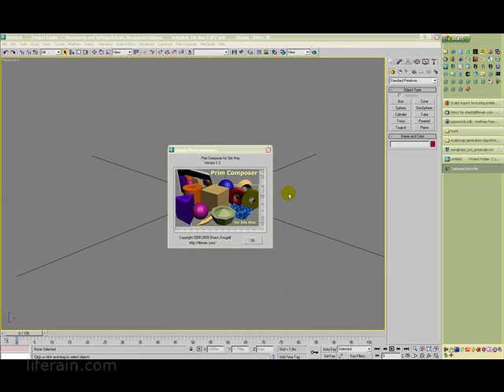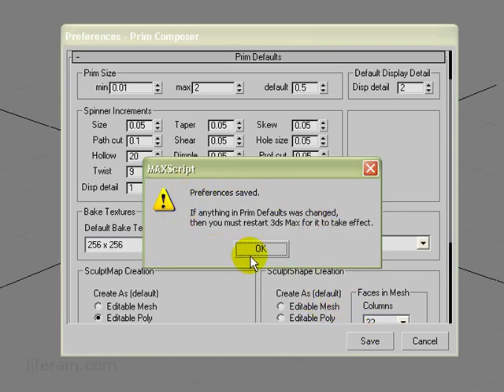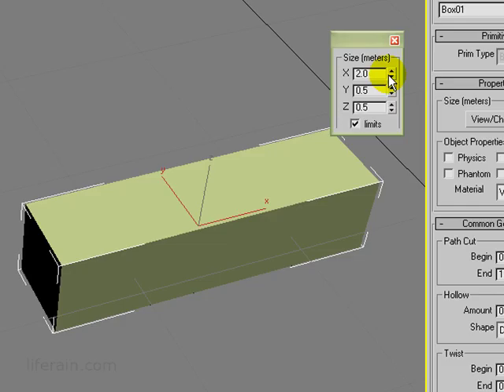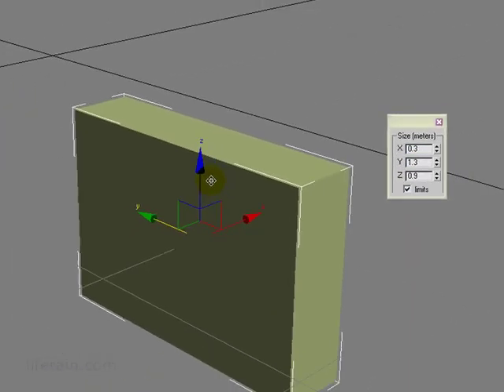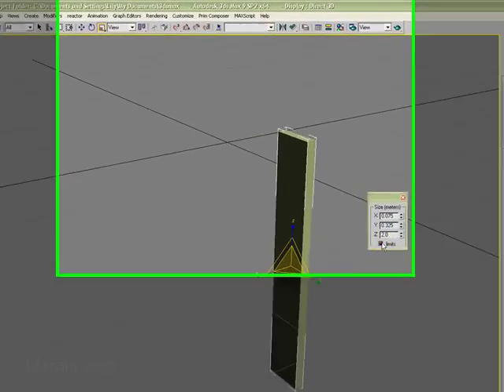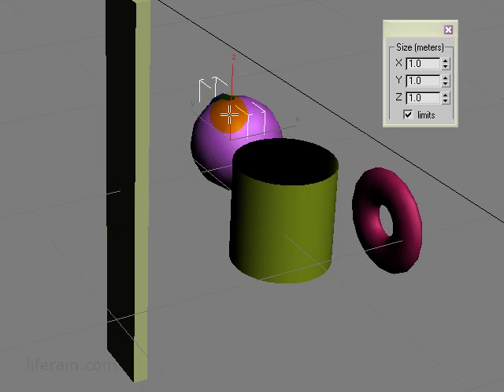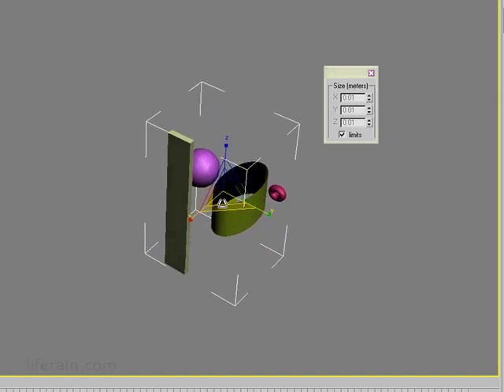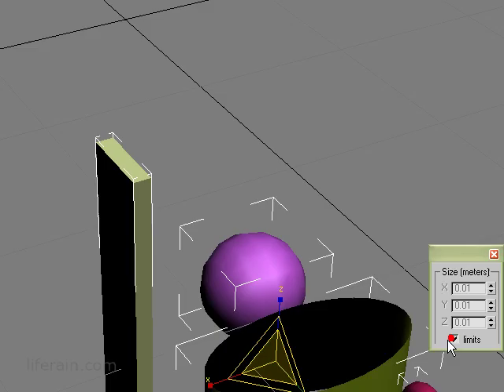Prim Composer - (working with size limits)